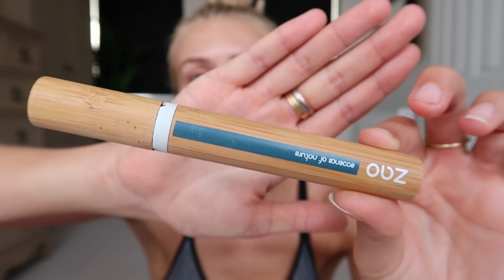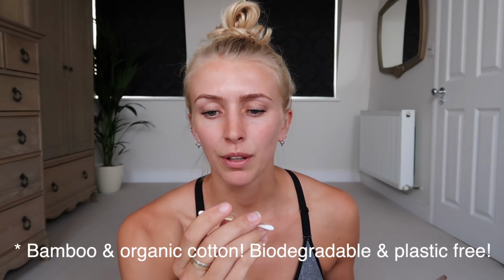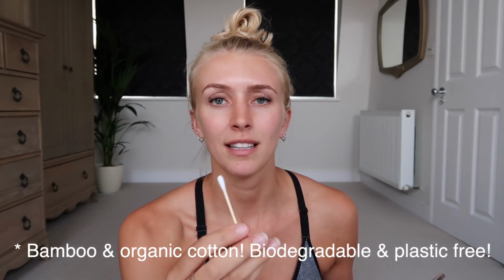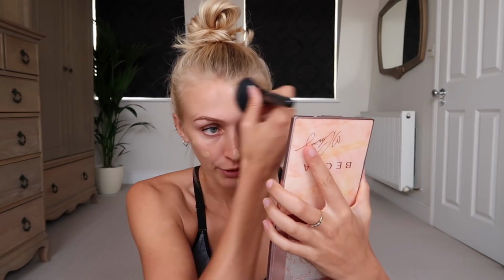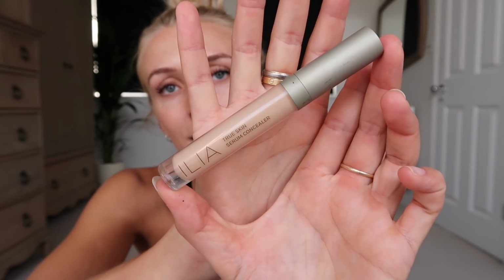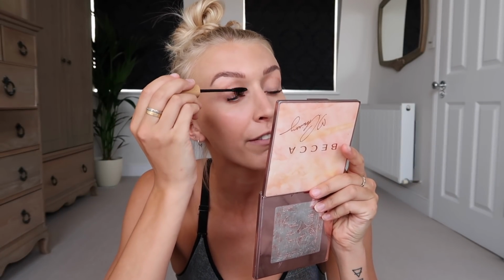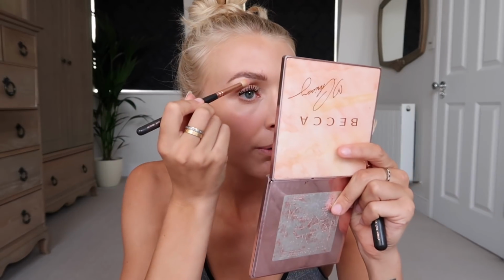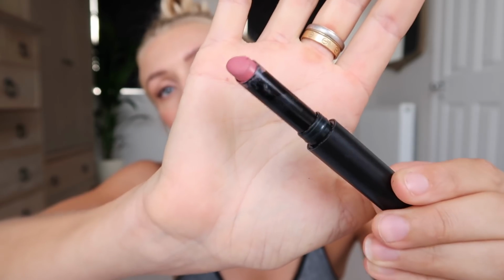My Everyday Makeup Routine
Let me show you my everyday makeup routine! I am slowly moving over to all vegan and cruelty free products so let me know your favourites in the comments below.

PRODUCT LINKS:
The Products:
Becca Chrissy Palette
Bamboo Cotton Buds
Nars Tinted Moisturiser
Bare Minerals Tinted Moisturiser
Elf Powder Brush
Ilia True Skin Serum Concealer
Zoeva Brush Kit (exact one I have)
Nars Liquid Blush
Becca Beach Tint
Real Techniques Liquid Blusher Brush
Bare Minerals Bare Pro Powder
Bare Minerals Brush Small
Bare Minerals Brush Large
Guerlain Terracotta Bronzer
Maxfactor Brow Revival
Hourglass Brow Pencil
Drunk Elephant Lip Balm
Bare Minerals Lipstick

Sustainable, ethical and beautiful.